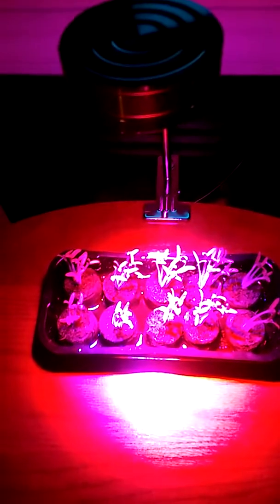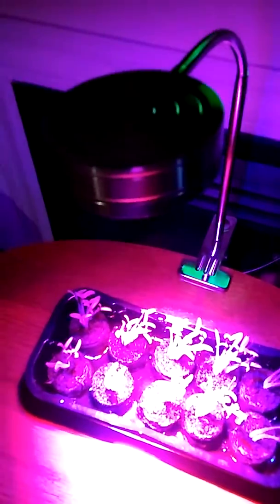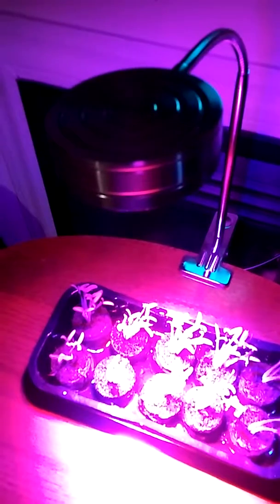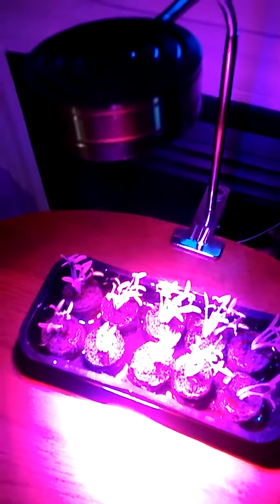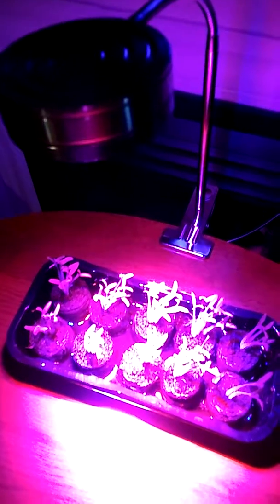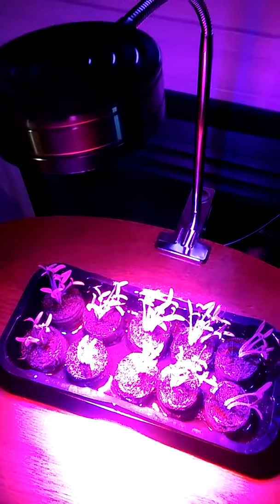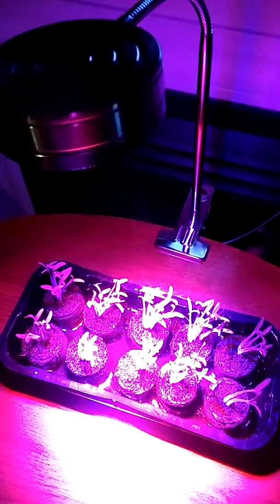Mocent 7W LED grow light review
LEPlanGroLight. Happy growing!